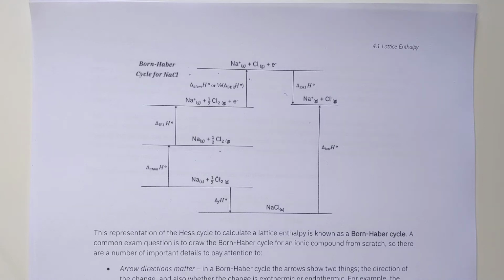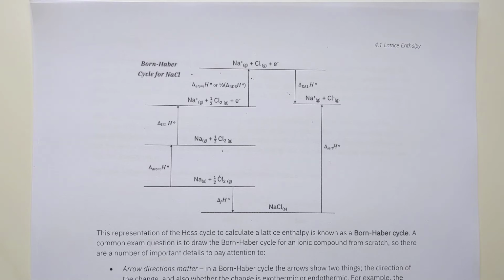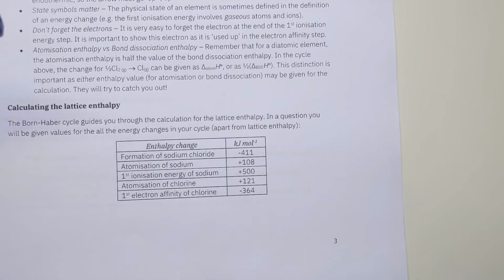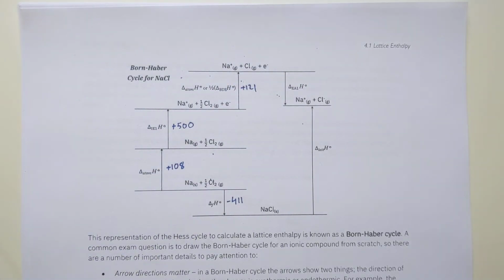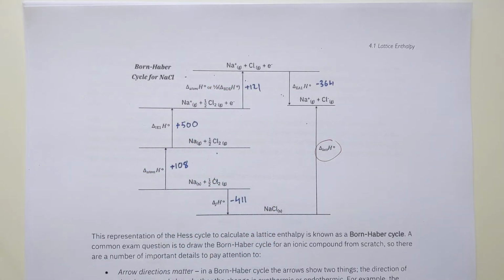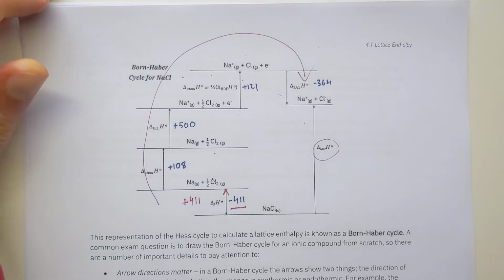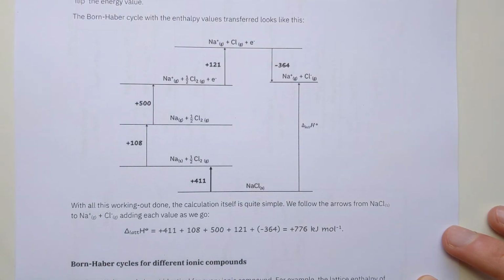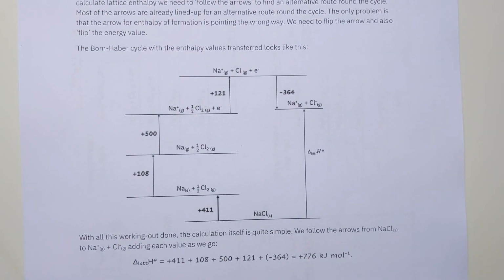Lattice Enthalpy Part 3 - Calculating Lattice Enthalpy